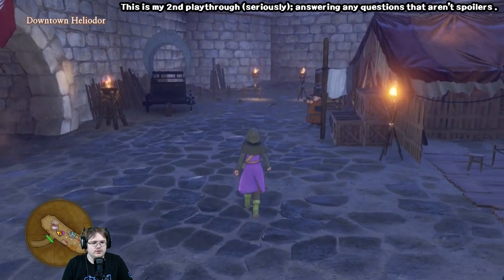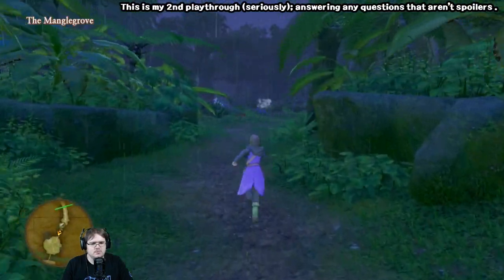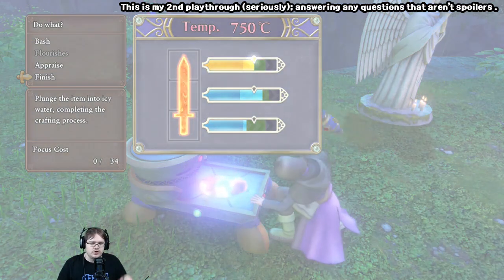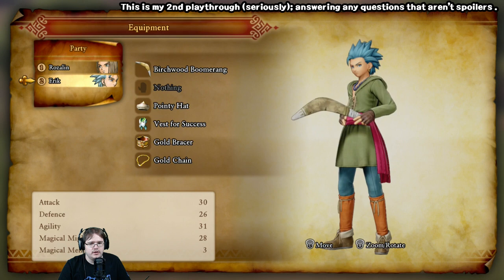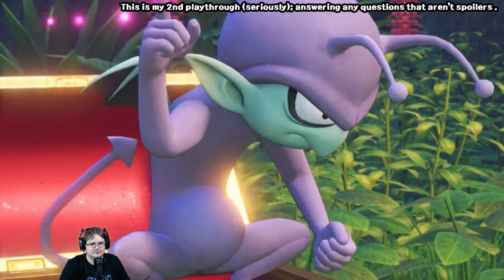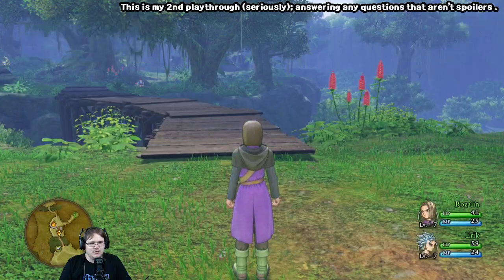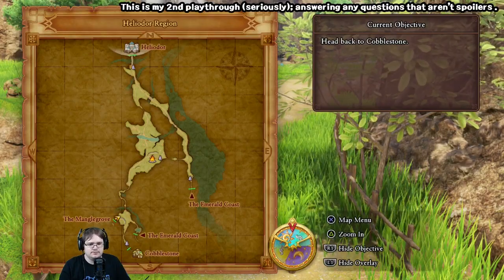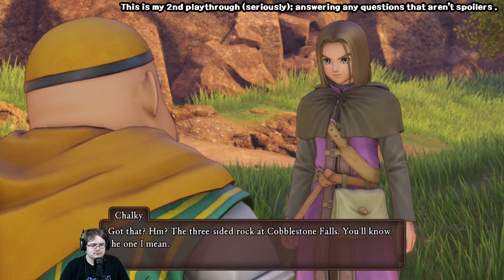Dragon Quest XI - Part 5 (English - PS4)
This will be a full let's play / walkthrough of the English release of Dragon Quest XI: Echoes of an Elusive Age for the Playstation 4.

This series will contain full spoilers.

Release date: September 4, 2018
Developer: Square Enix Holdings
Designer: Yuji Horii
Composer: Koichi Sugiyama
Platforms: PlayStation 4, Nintendo 3DS, PC, Switch